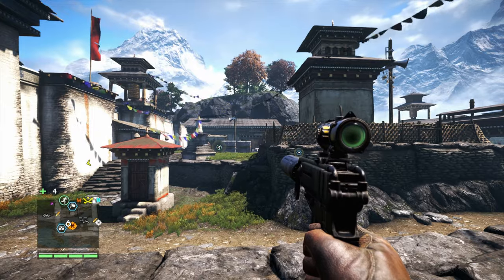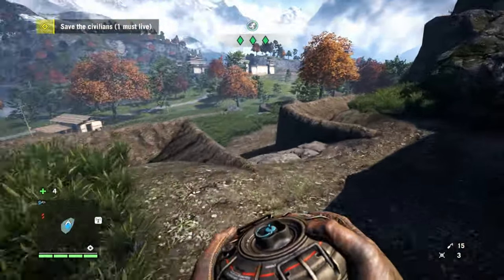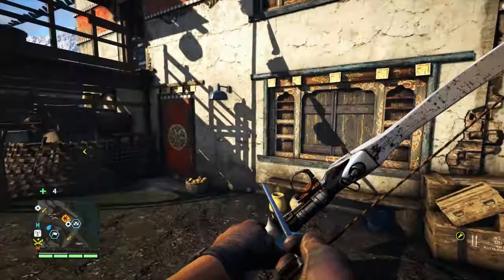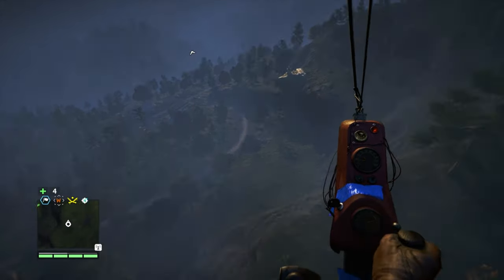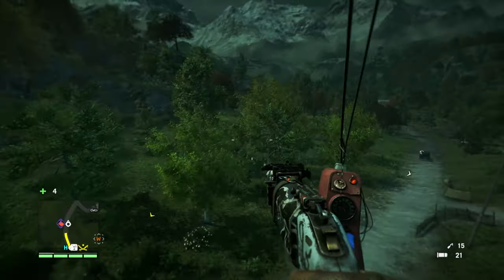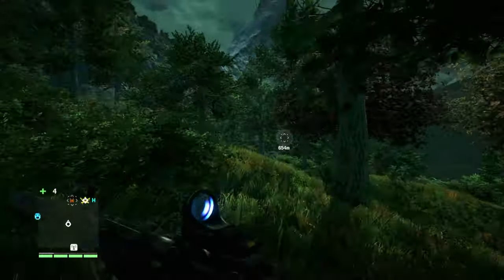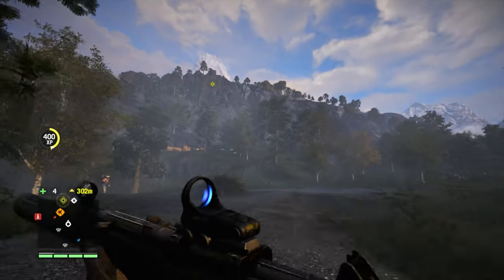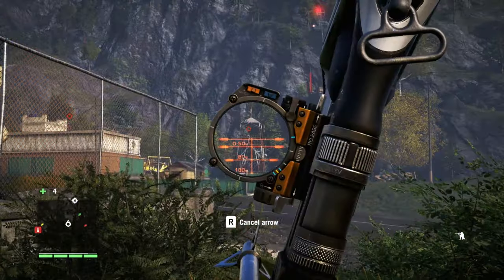Let's Play FARCRY 4 Part 37 - KYRAT INTERNATIONAL AIRPORT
After completing the remaining work back at Varshakot, Ghale heads north into Noore's domain and makes contact with Willis who requires a little assistance at the airport.